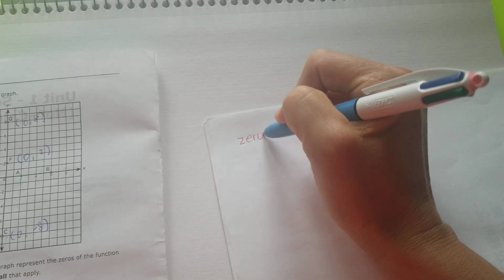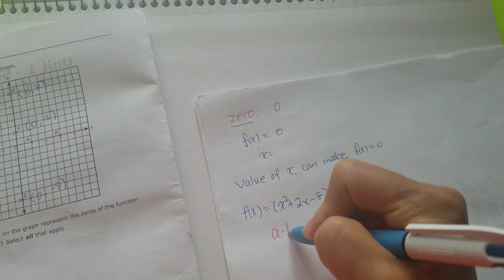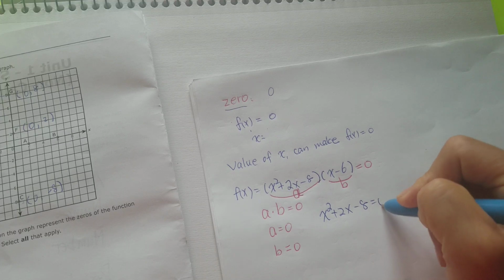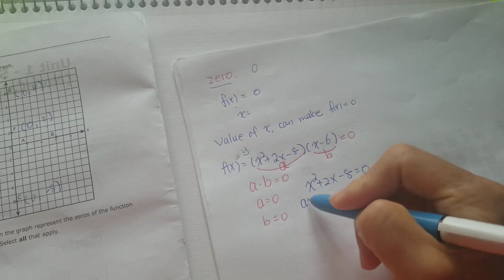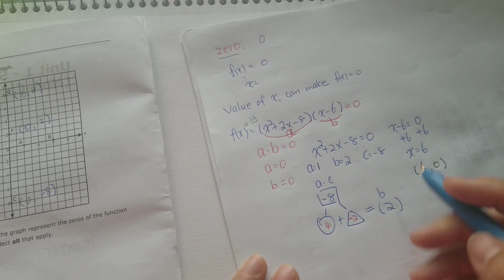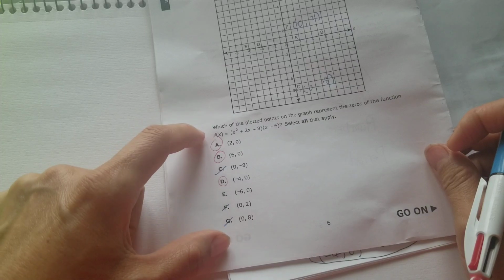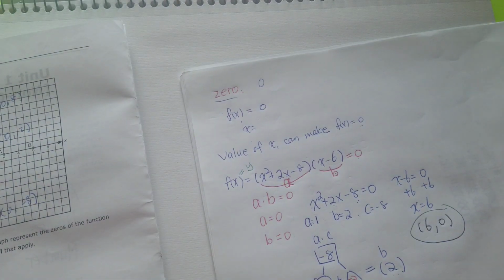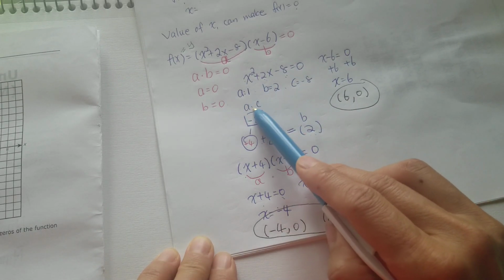NJSLA Algebra 1 Practice Question #1